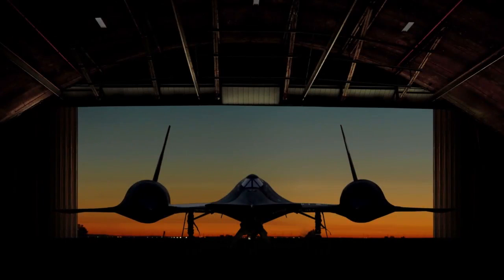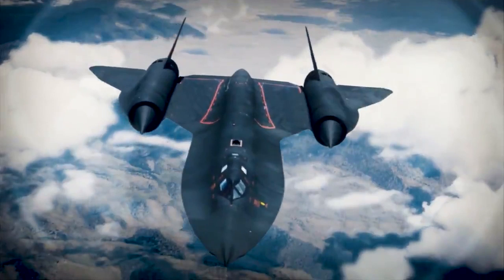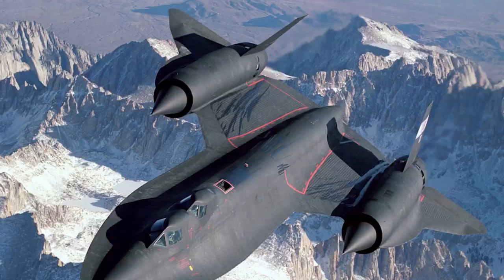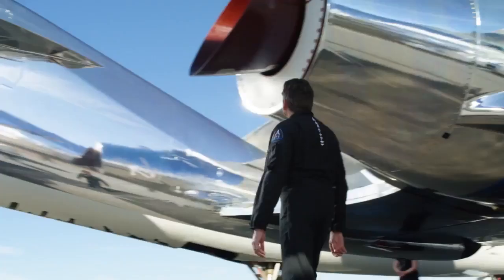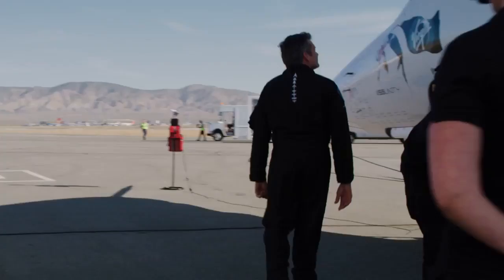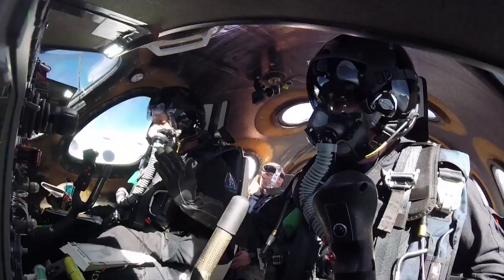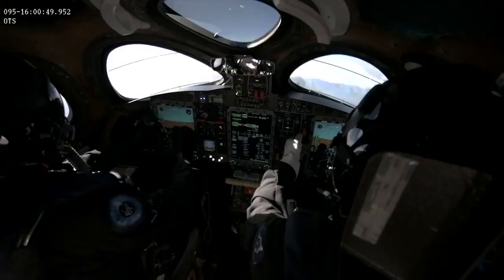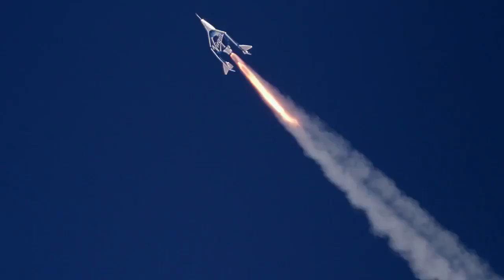Virgin Galactic Astronaut Talks Piloting a Blackbird and VSS Unity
Virgin Galactic astronaut Mark Stucky, who piloted VSS Unity on its first spaceflight, talks about previously flying the SR-71 Blackbird.

Credit: Virgin Galactic